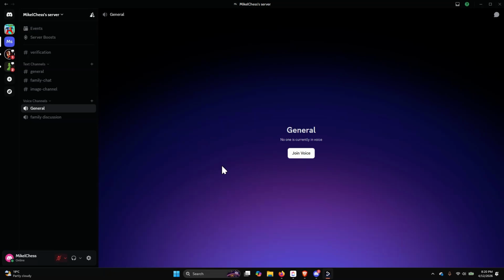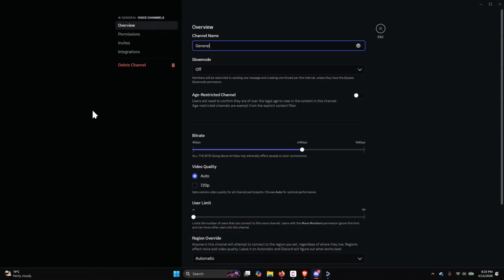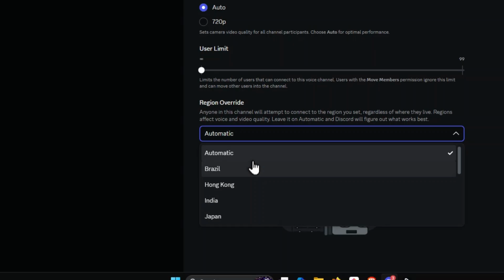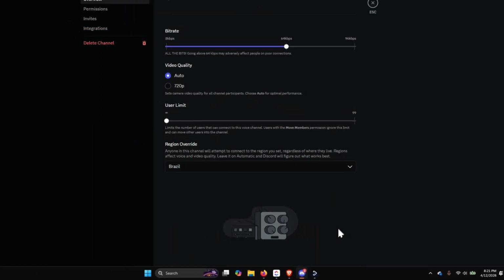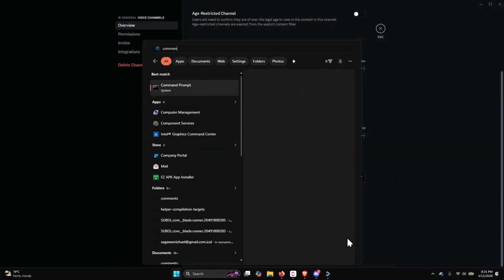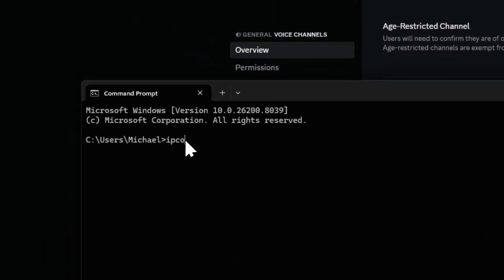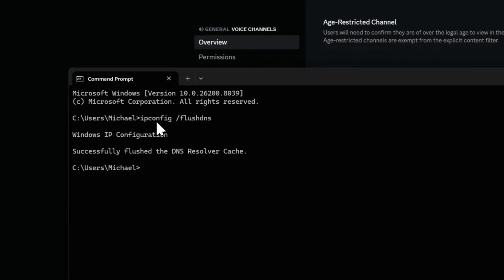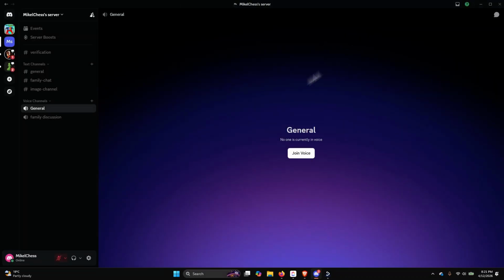How To Fix Awaiting Endpoint Error on Discord (Quick Guide)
Hello guys and welcome back to the channel! This tech tutorial shows you how to fix the Discord "Awaiting Endpoint Error." We'll guide you through the process of discord troubleshooting by adjusting your region settings to resolve this common discord error. This discord fix is essential for anyone experiencing connectivity issues and provides valuable discord tips for a smoother experience. 🚀